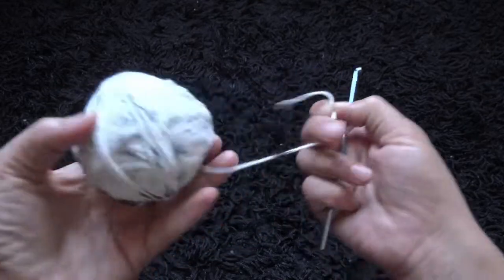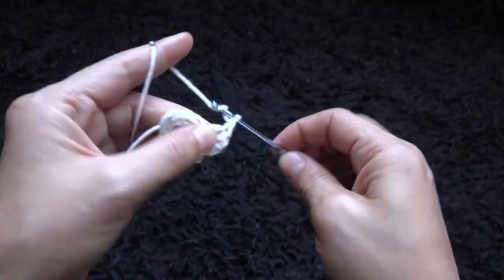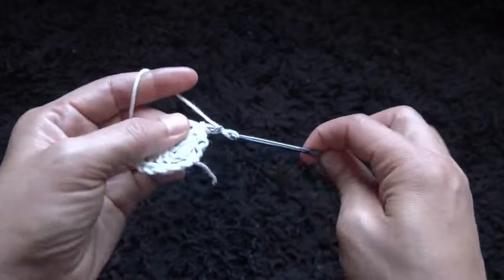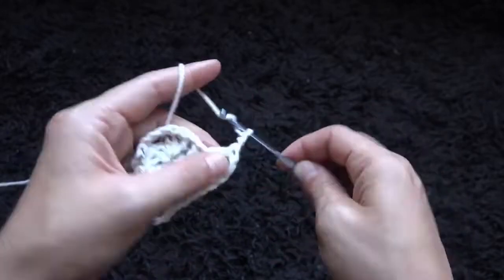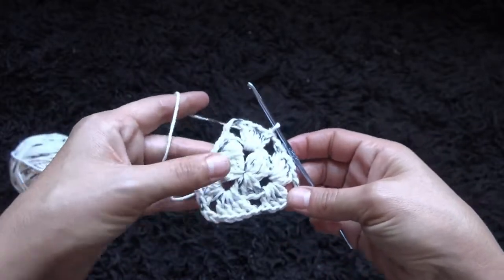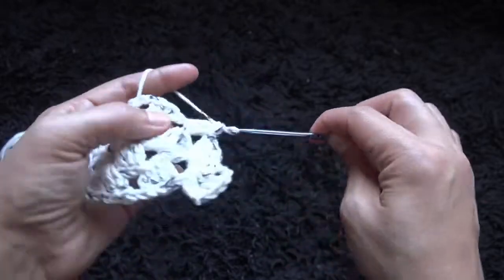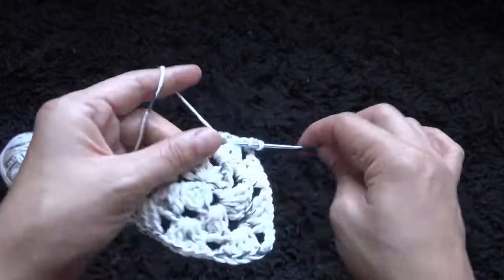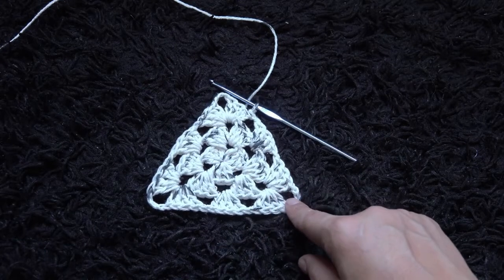How to Crochet a TESSA Triangle Granny Stitch Pattern #1208│by ThePatternFamily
Crochet Hooks:

Yarn Needle:

This Channel is a participant in the Amazon Services LLC Associates Program, an affiliate advertising program designed to provide a means for sites to earn advertising fees by advertising and linking to this channel.